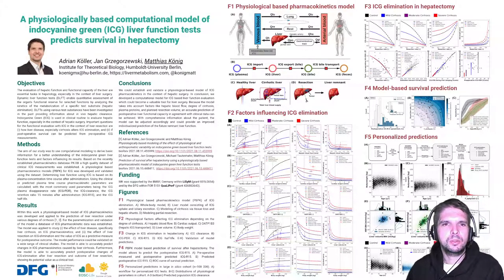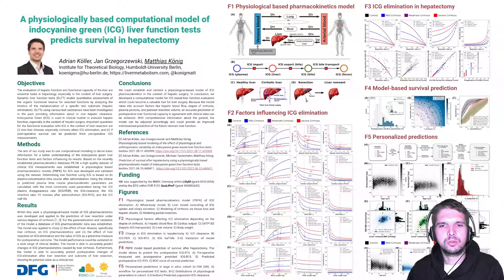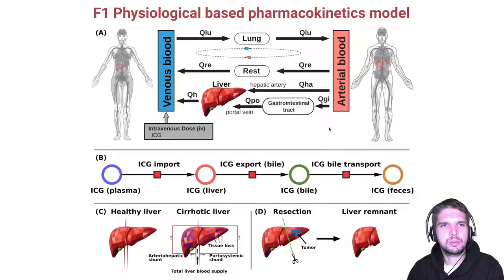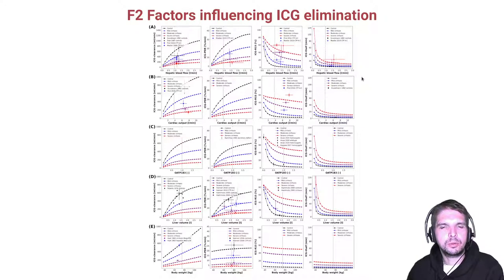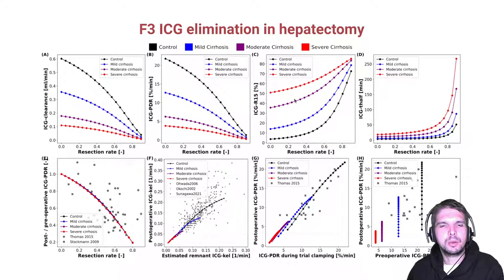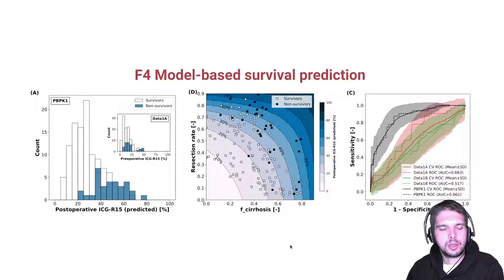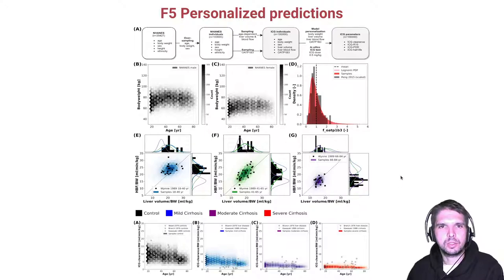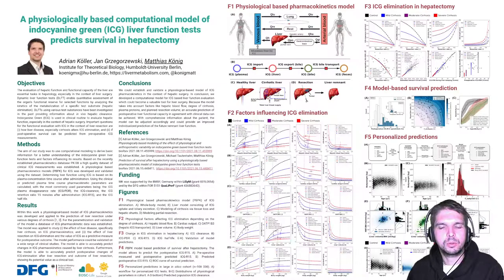A physiologically based computational model of incocyanine green (ICG) liver function tests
Within this work a physiological-based model of ICG pharmacokinetics was developed and applied to the prediction of liver resection under various degrees of cirrhosis. For the parametrization and validation of the model a database of ICG pharmacokinetic data was established. The model was applied to study (i) the effect of liver disease, specifically liver cirrhosis, on ICG pharmacokinetics; and (ii) the effect of liver resection on ICG-elimination and the value of ICG as a predictive measure for postoperative outcome. The model performance could be validated on a wide range of clinical studies. The model is able to accurately predict changes in ICG pharmacokinetics caused by liver cirrhosis. Furthermore, the model is able to accurately predict postoperative changes of ICG-elimination after liver resection and outcome of liver resection, showing its potential value as a clinical tool.

[1] Adrian Köller, Jan Grzegorzewski and Matthias König
Physiologically based modeling of the effect of physiological and anthropometric variability on indocyanine green based liver function tests

[2] Adrian Köller, Jan Grzegorzewski, Michael Tautenhahn, Matthias König
Prediction of survival after hepatectomy using a physiologically based pharmacokinetic model of indocyanine green liver function tests